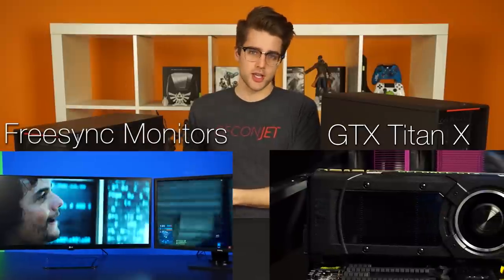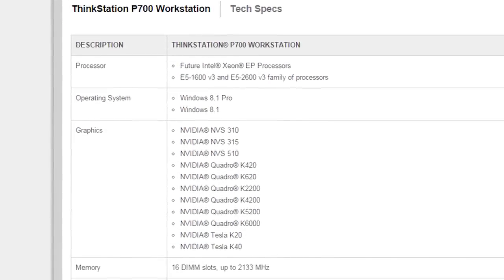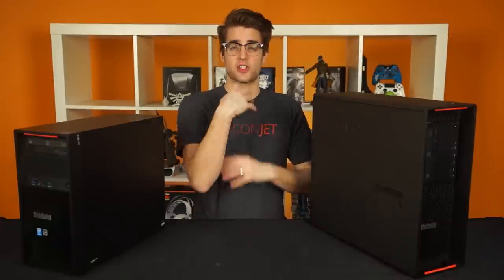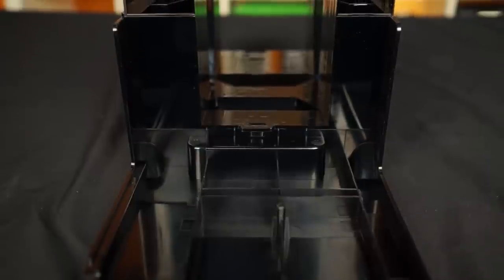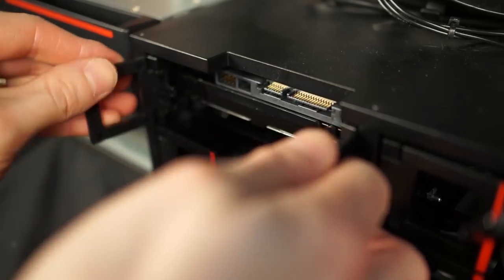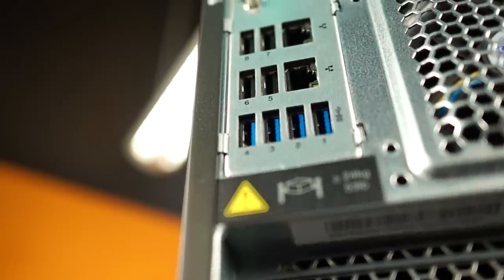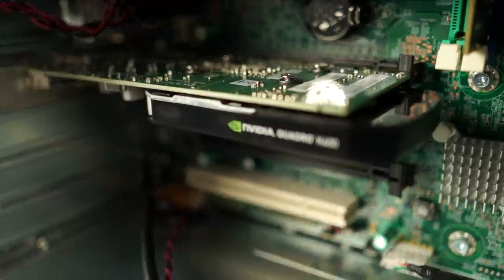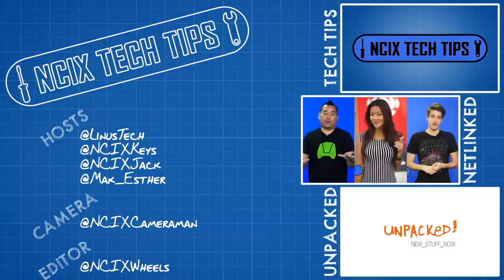Lenovo P300 + P700 Thinkstation Overview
Keys takes a look at the P300 and P700 Thinkstations from Lenovo.

Episode Credits:
Host: Riley Murdock
Writer: Riley Murdock
Editor: Kalvin Shum + Riley Murdock